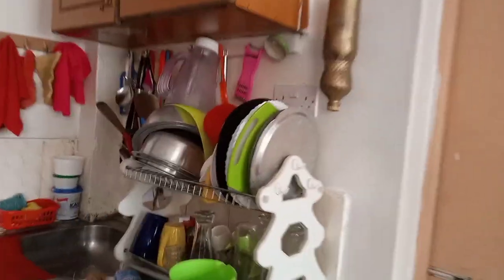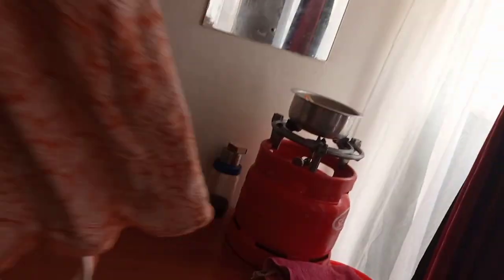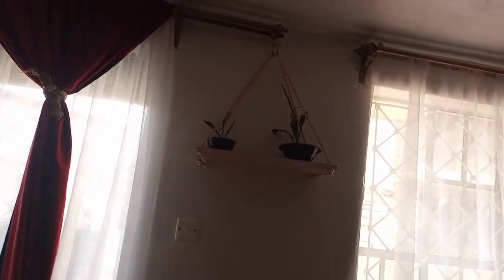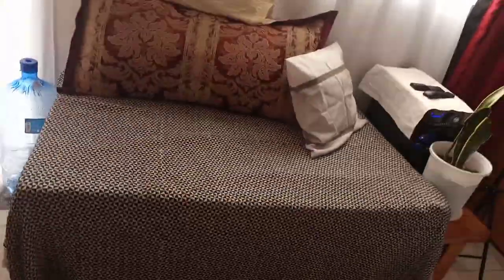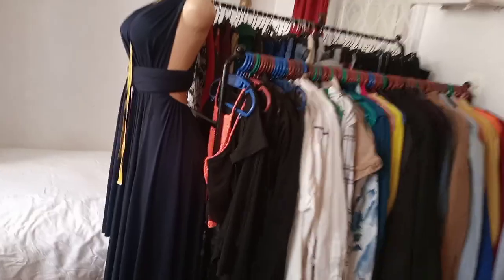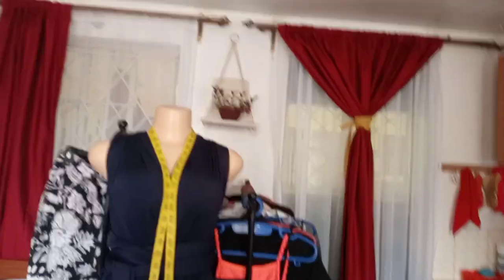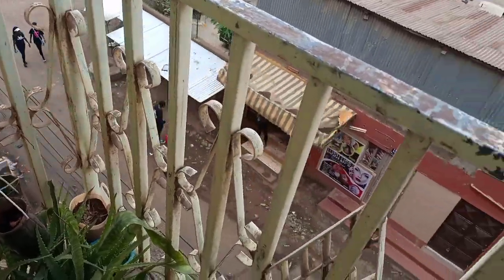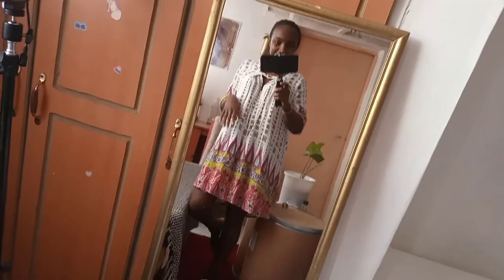My small bedsitter apartment Tour |Bedsitter house 2021 Tour |My studio apartment Tour|bethinnairobi